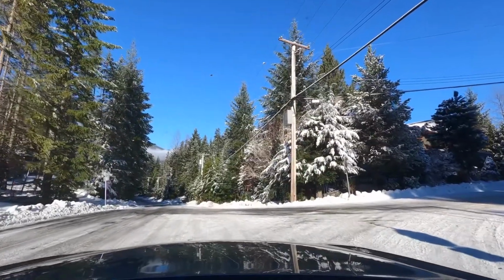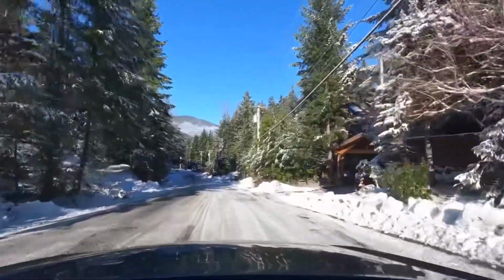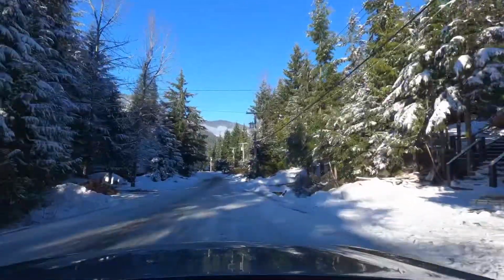Snowridge Circle 3 minute Drive to Creekside - whistlerskiinskiout.com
Drive from Snowridge Circle to Whistler Creekside in 3 minutes view the experienced on this video. is the only website specializing in true ski-in ski-out real estate for sale in Whistler. Read about other ski-in ski-out luxury homes, investment and lifestyle, townhouses and condos which are also ski-in ski-out Whistler...all this regardless of which brokerage has listed the property.  Marion Anderson, Personal Real Estate Corporation, Sutton Group - West Coast Realty, 203-1080 Millar Creek Road, Whistler, BC V8E 0S7 CANADA.

The purpose of this video is to show you the 3 minute drive from the townhomes of Snowridge Circle to Creekside. Snowridge Circle is a residential ski-in ski-out development in Nordic and is a short drive to Creekside for all your grocery needs.

Hello my name is Marion Anderson and I help people buy ski in ski out real estate in whistler. My website whistlerskiinskiout.com is loaded with information on Snowridge Circle and other comparable developments.

If you have any comments or questions on Whistler Ski in Ski out real estate for sale, please leave them in the comment box below, or contact me directly at 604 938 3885,